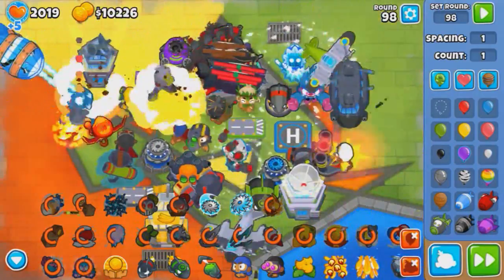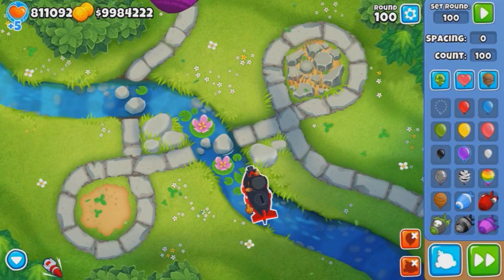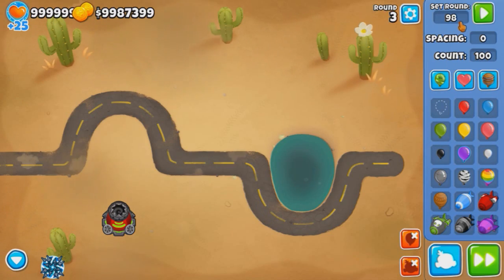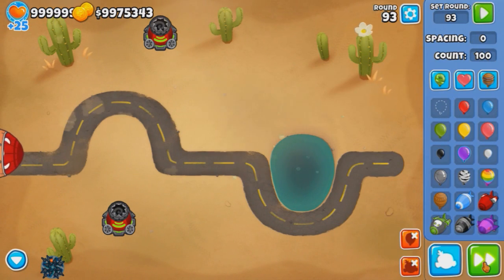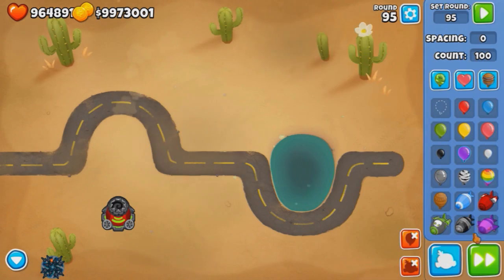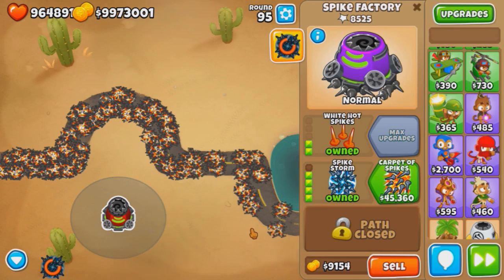Top 5 BEST Abilities in Bloons TD 6! (BTD6)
Top 5 BEST Abilities in BTD6 / Bloons TD 6! Breaking down what I think are the best abilities in the game based on their usefulness for all sorts of games, especially for tougher maps and tougher difficulties.